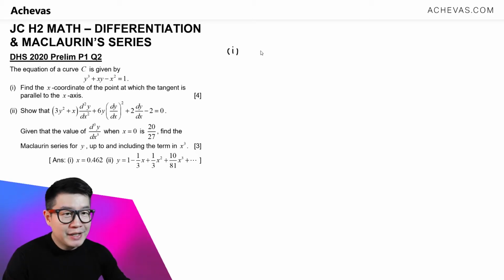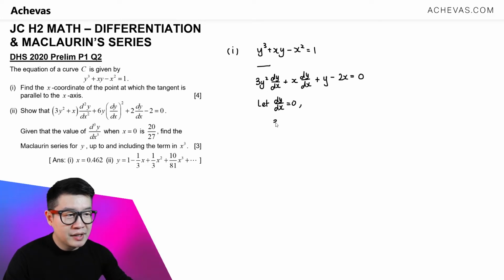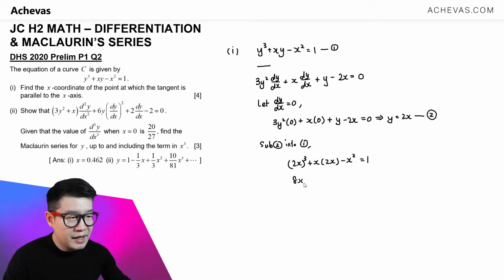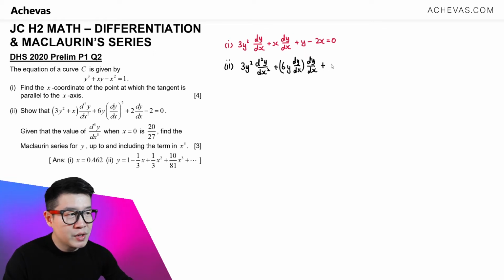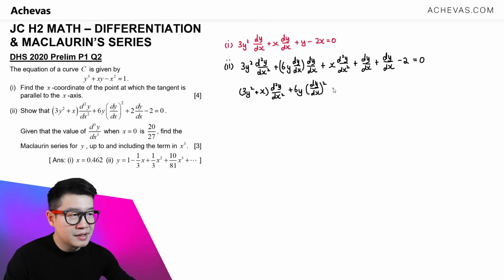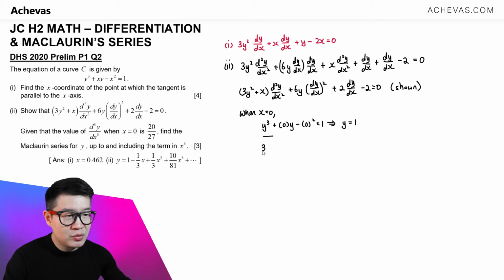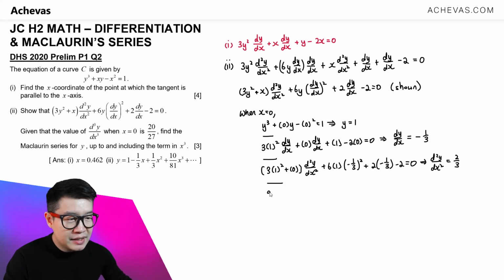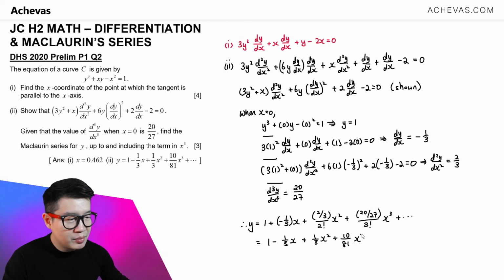Maclaurin's Series - JC H2 Math | DHS 2020 Exam Question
➜ Access Achevas's complete collection of H2 Math 【Maclaurin's Series】 exam questions for free

Dunman High School Prelim Exam H2 Math 2020 Paper 1 Question 2, solved by Jack Ng

Question Parts
Part (i) 0:00
Part (ii) 2:53
Outro 8:21